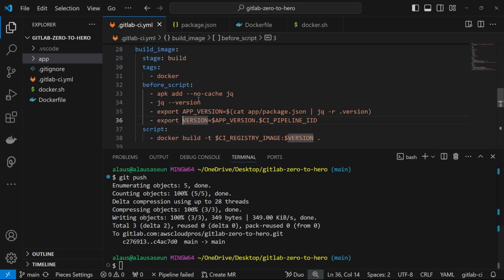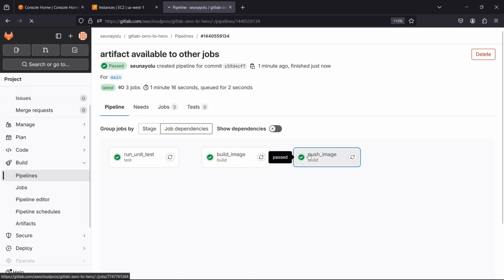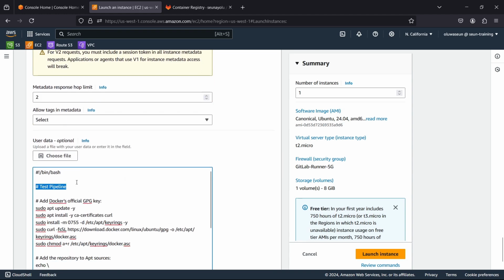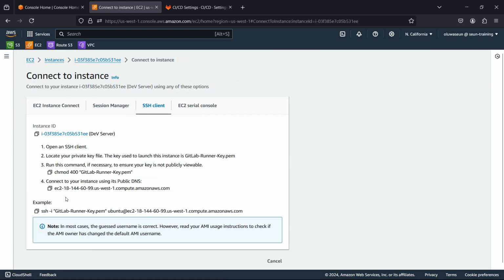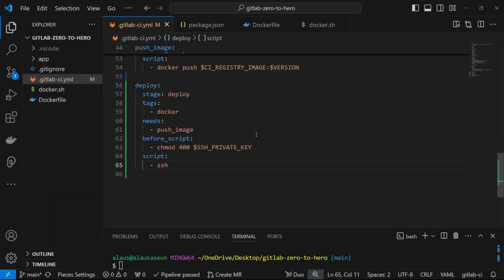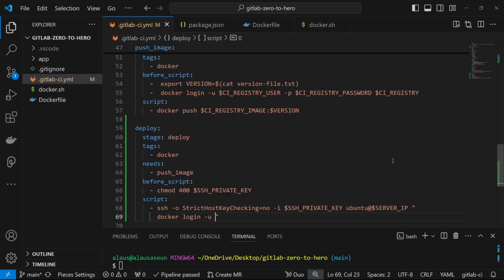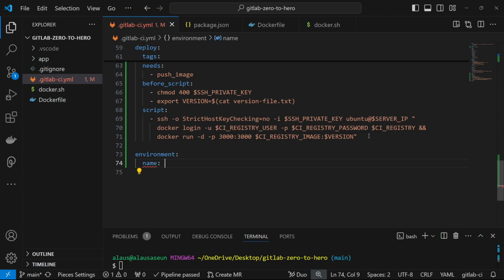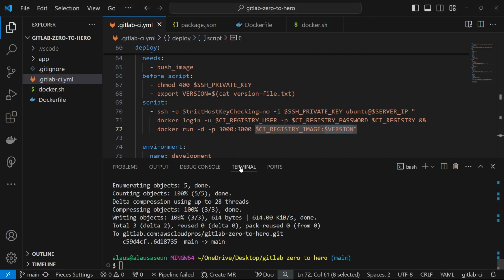How to Deploy from Pipeline to Development Server in GitLab CI/CD | Day 12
Welcome to Day 12 of the GitLab CI/CD Zero-to-Hero Series! This video will focus on automating deployments directly from your GitLab CI/CD pipeline to a development server. This is a crucial step in CI/CD workflows that ensures smooth, continuous deployments.

By the end of this video, you’ll know how to automate the deployment of your code from your pipeline to a development server, setting the stage for a more efficient development and release cycle.